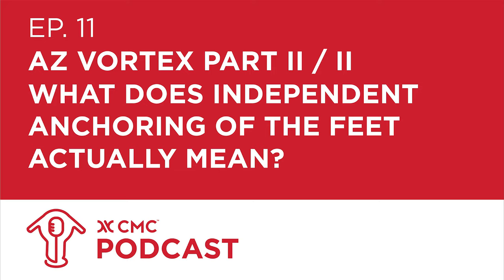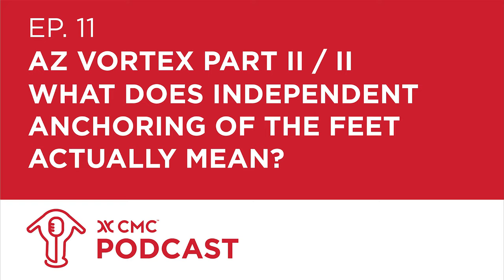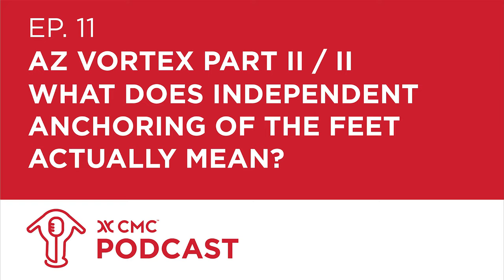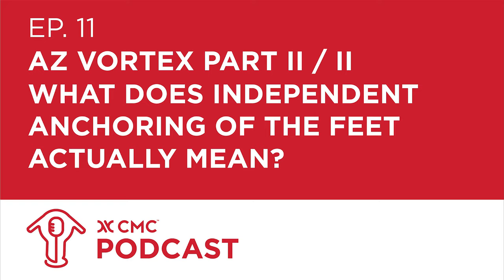CMC Podcast E11 - AZ Vortex (Part II of II) What does independent anchoring of the feet mean?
This episode of the CMC Podcast discusses the question, 'What does independent anchoring of the feet actually mean when using the Arizona Vortex?' in a round table discussion with CMC School instructors.

Important Warning:

Many of the activities discussed in this podcast pose a very substantial risk of serious injury or death.
Products and techniques discussed in this podcast are intended for use by specially trained professionals.
Technical rescue, rappelling, climbing and the training involved are very hazardous activities. Each situation has its own unique conditions and must be evaluated by those present. Effective risk management comes from experience, proper training and good personal judgment.
CMC is not liable for any damages arising from abuse or improper use of the techniques or equipment discussed in this podcast.
Topics discussed are the ideas and opinions of each individual.
Department protocol and regulations should always take precedence.